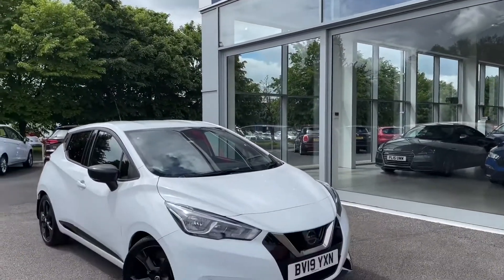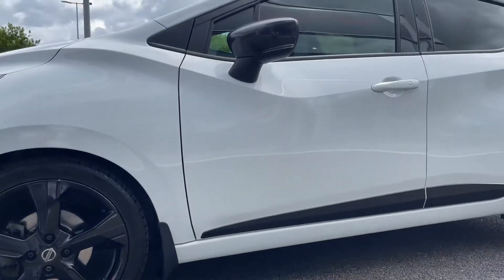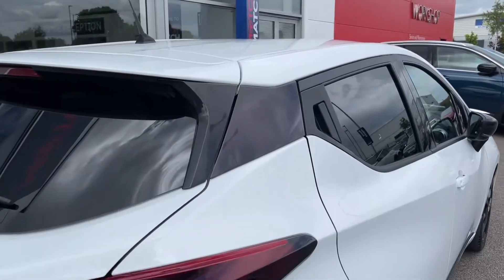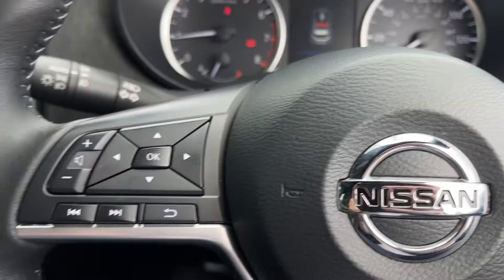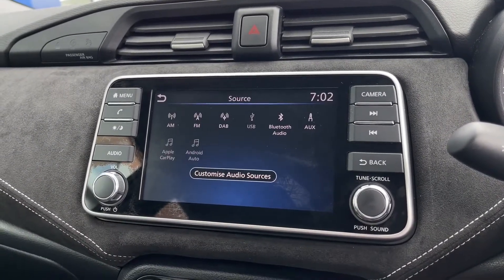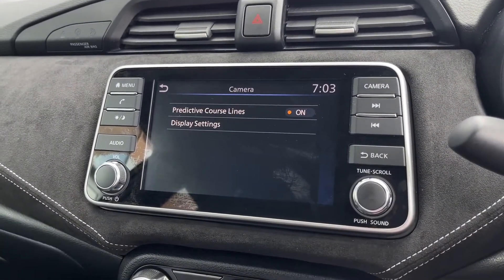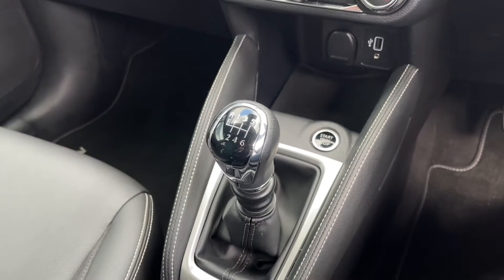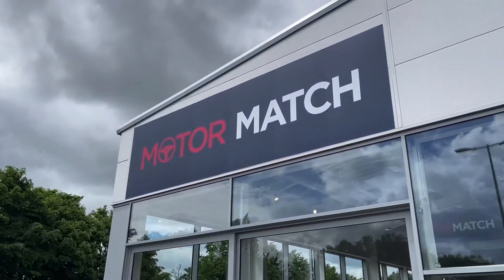Approved Used Nissan Micra DIG-T N-Sport | Motor Match Chester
Just into our stock, this  Nissan Micra DIG-T N-Sport in White, is now available for sale from Chester.

Reg number: BV19YXN
Fuel: Petrol
Transmission: Manual
Mileage: 17,718

Top Features
Bluetooth Interface

Time Stamps
Introduction 0:00
Exterior Front Tour 0:23
Cockpit Tour 1:50
Contact Information 4:27